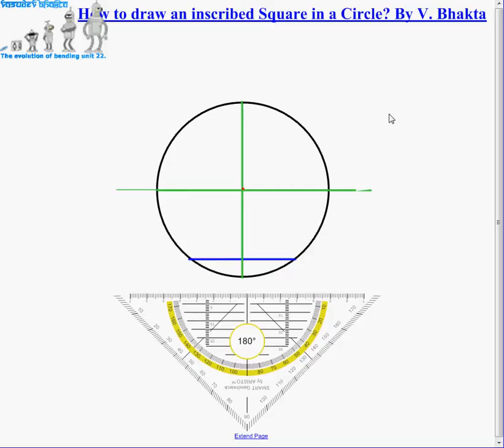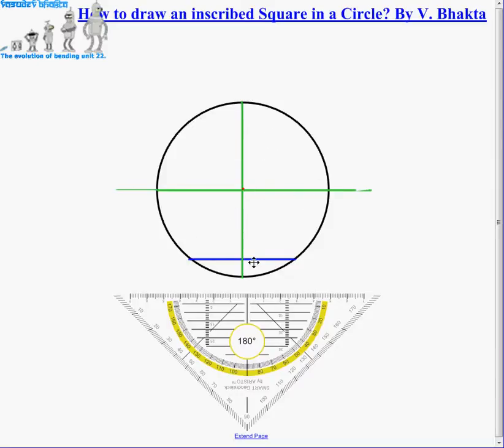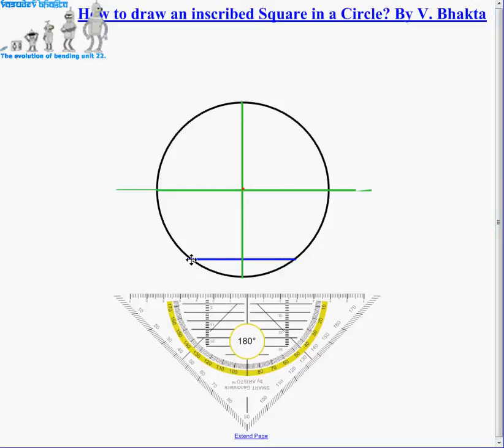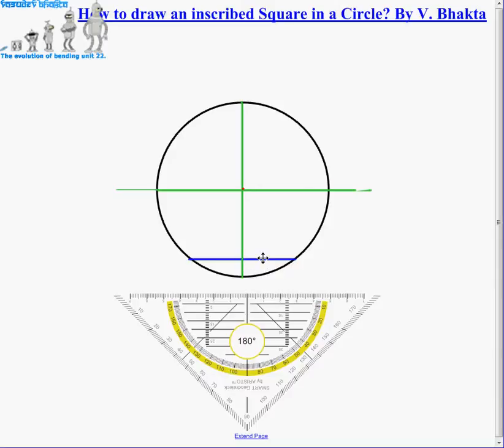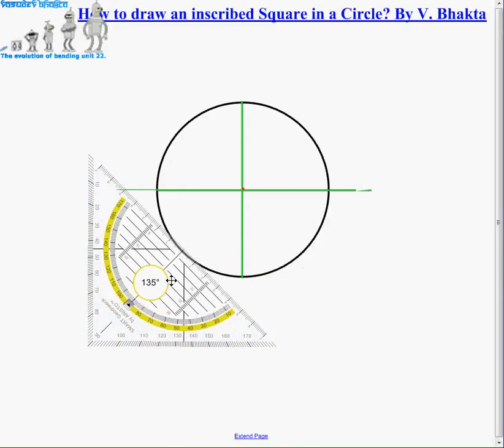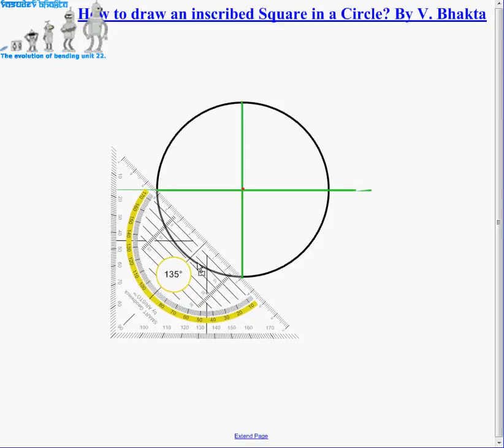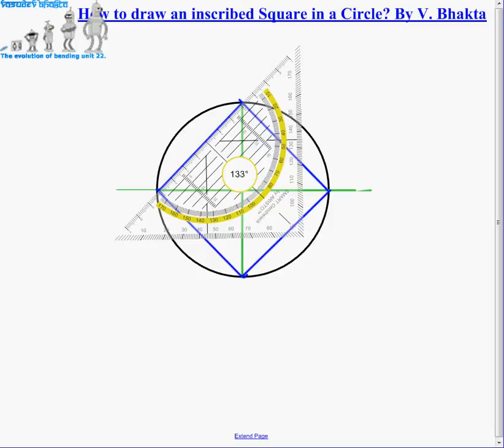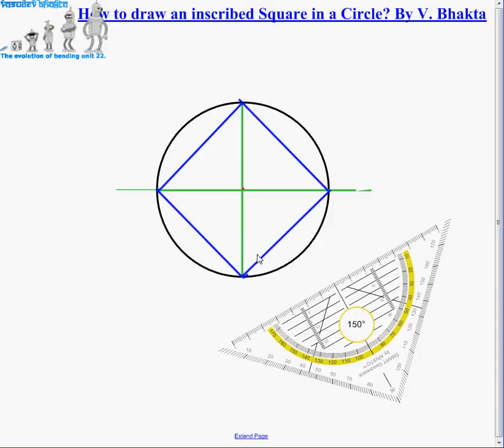Inscribed Regular Polygon - Square inside a Circle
Inscribed Square in a Circle - follow the first video on finding the Centre of A Circle.  Using these lines (Diameter of the Circle) Draw your Inscribed Regular Polygon (Square).  Inscribed Regular Polygon (Square) in a circle using NO Angle Measure or Protractor. This is the largest Inscribed Regular Polygon (Square) in a circle as the corners of the Regular polygon are on the circles periphery (Circumference).